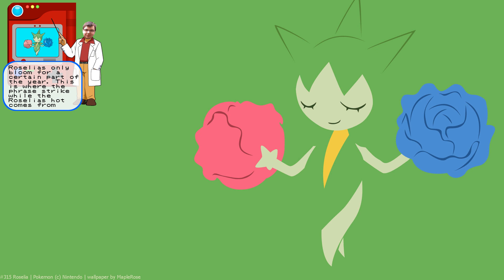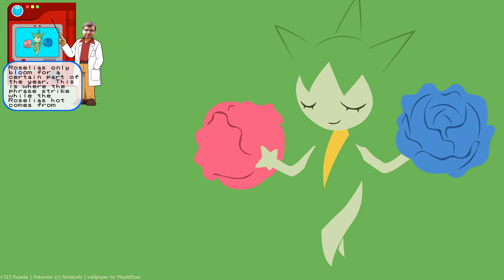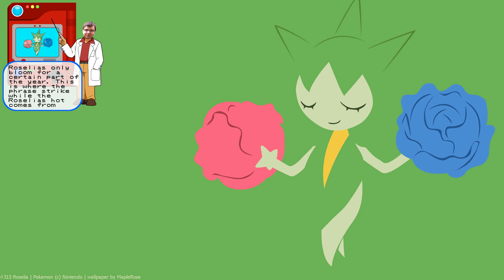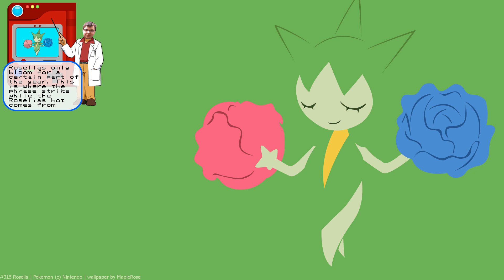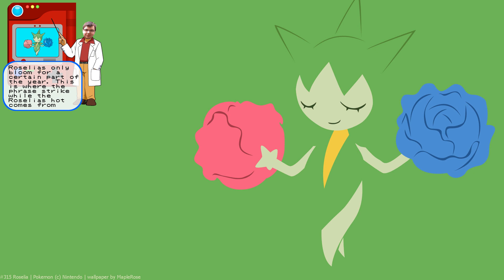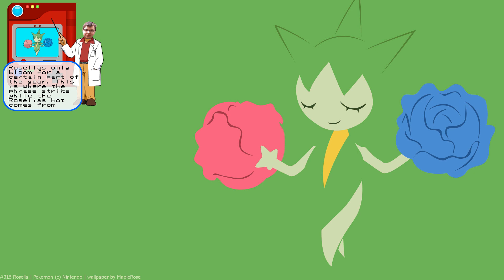Pocket Monster Manual #315 - Roselia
Orange in one hand, fertiliser in the other.